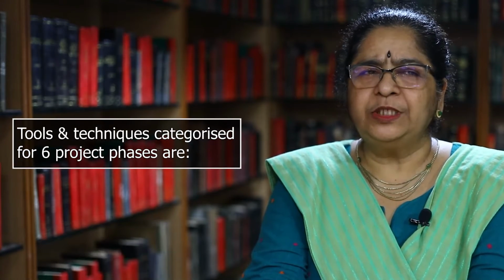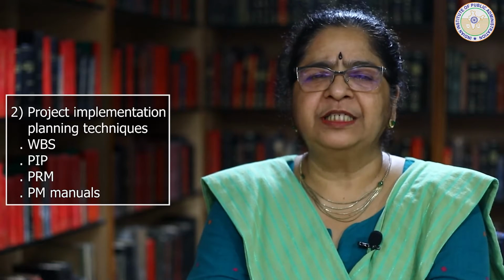Conventional and Innovative Techniques of Project Management